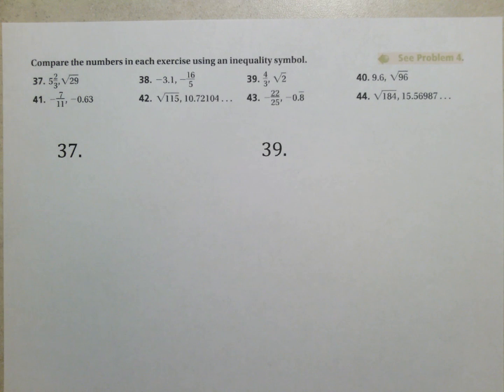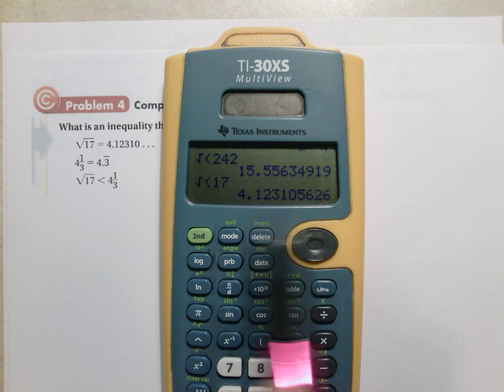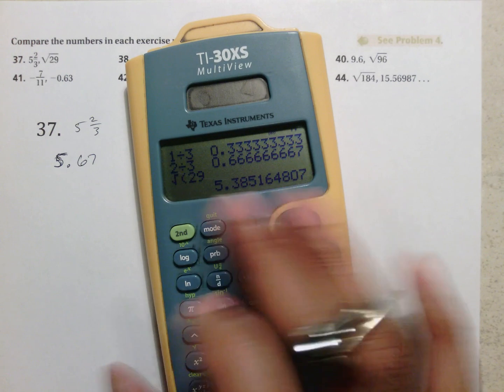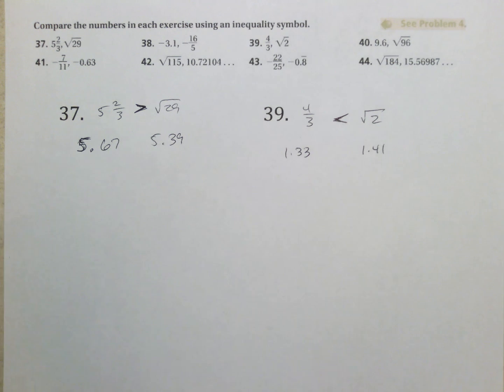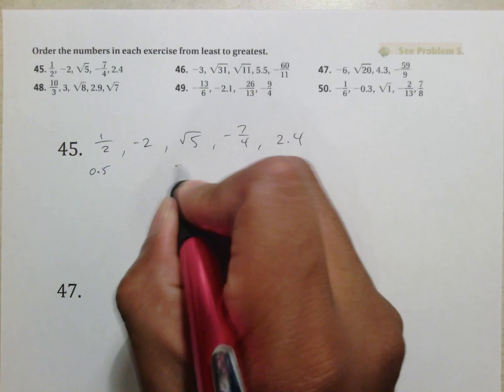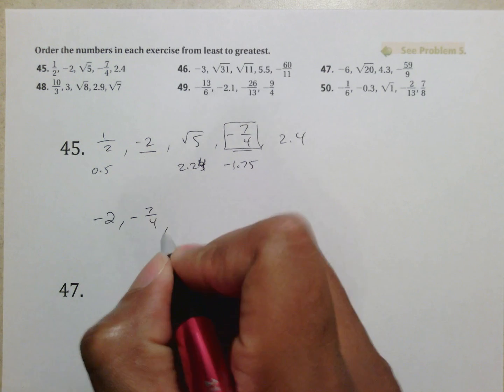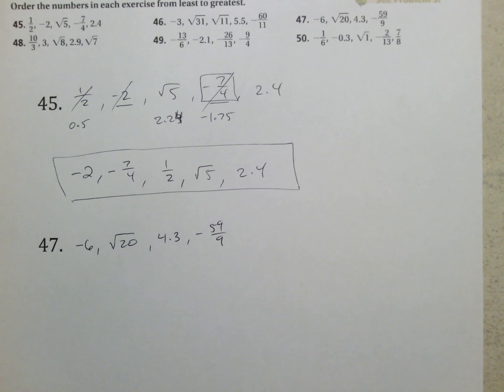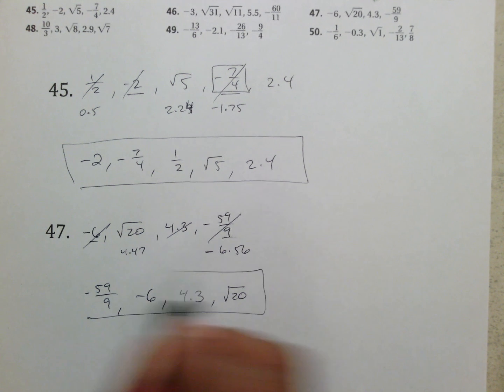SSHSMATH - Ch 1 Sect 3b